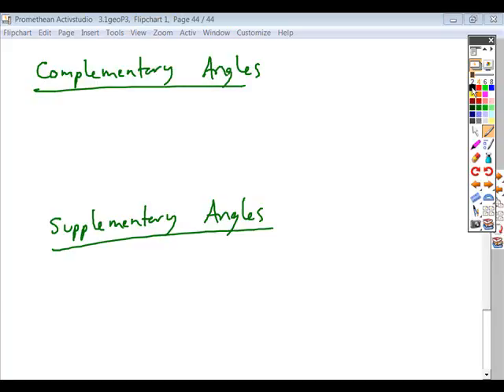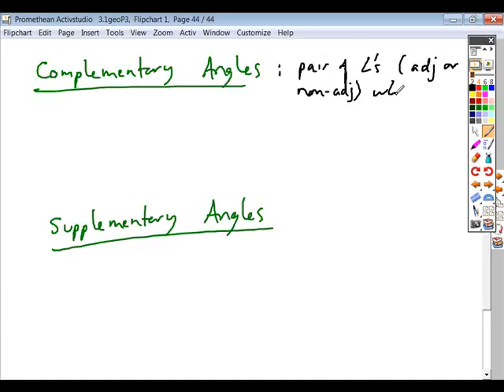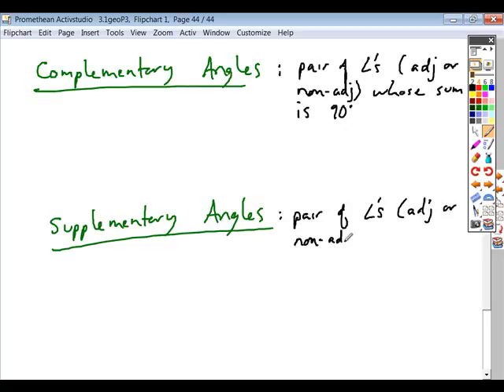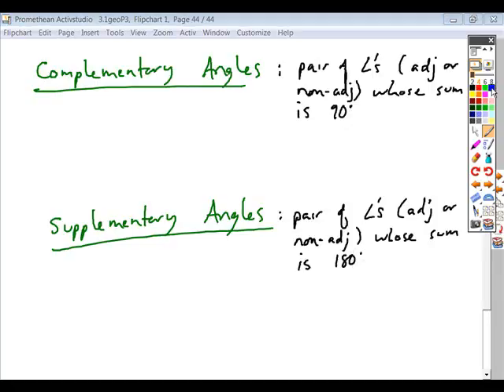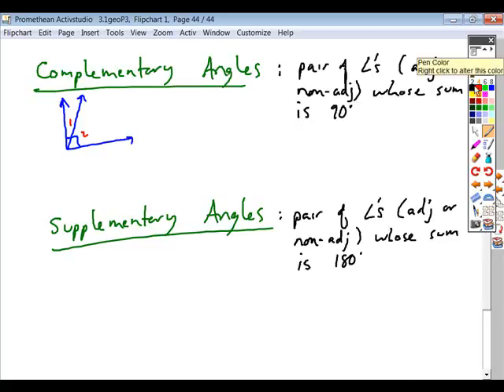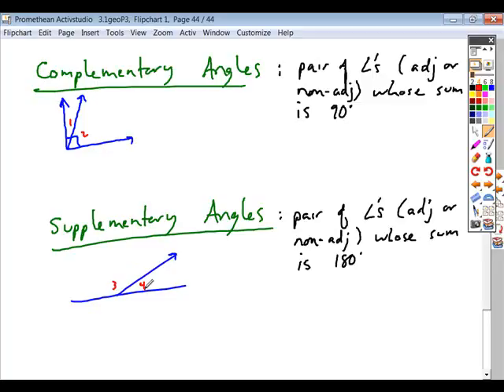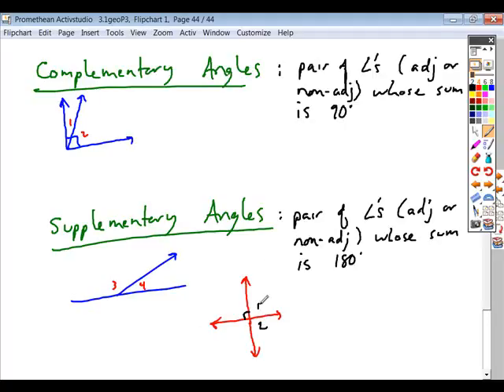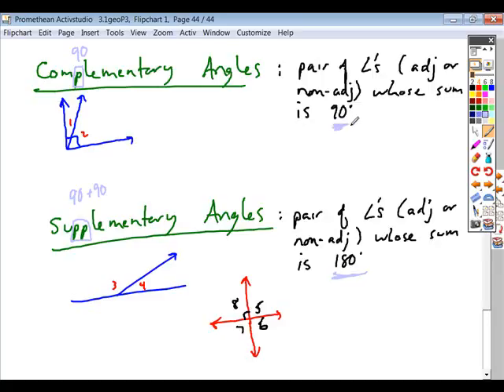3.4geo_compl_suppl.wmv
3.4 complementary and supplementary angles